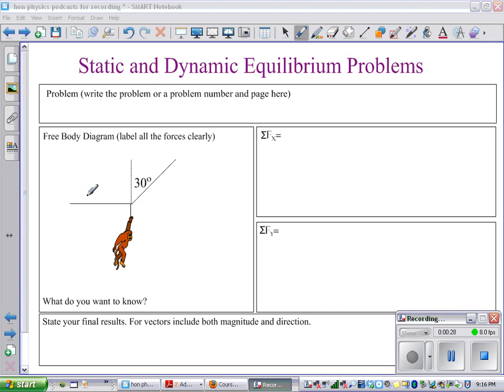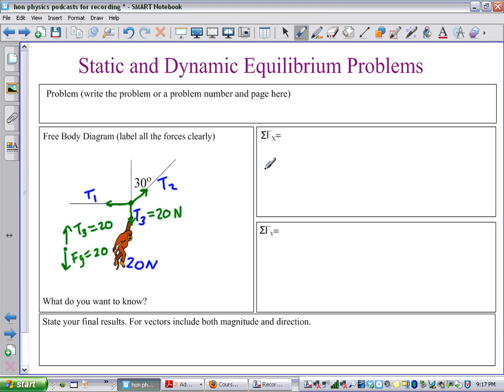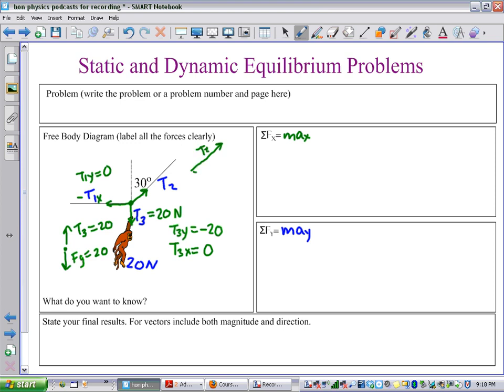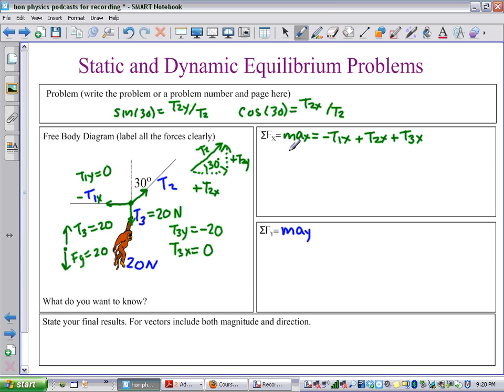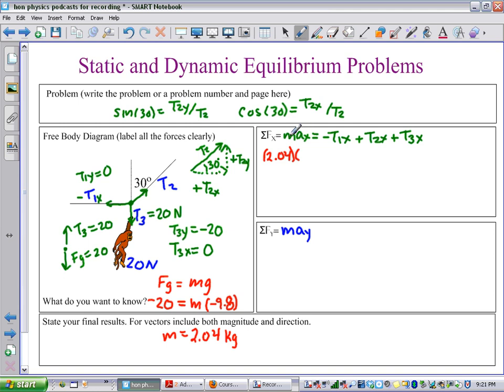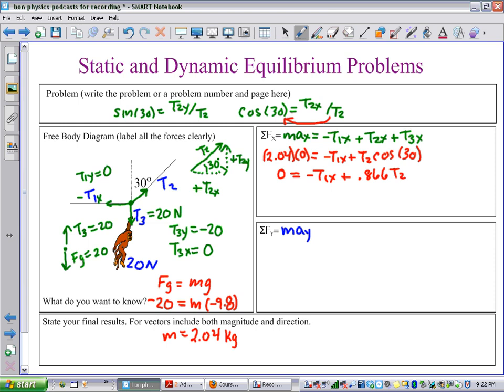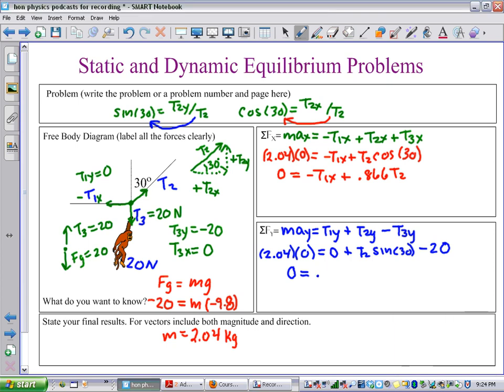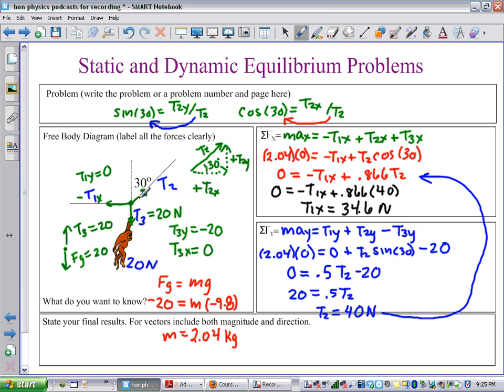solving a tension problem